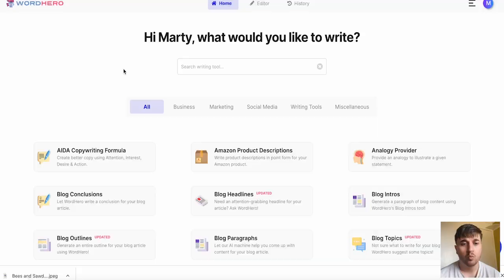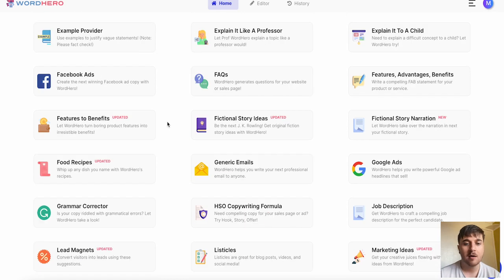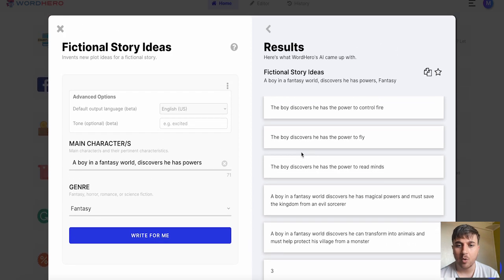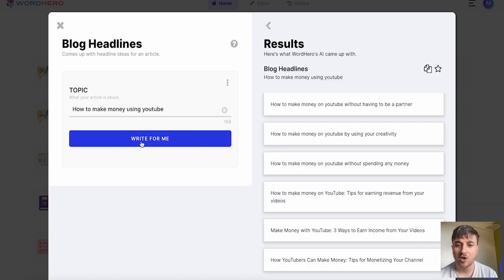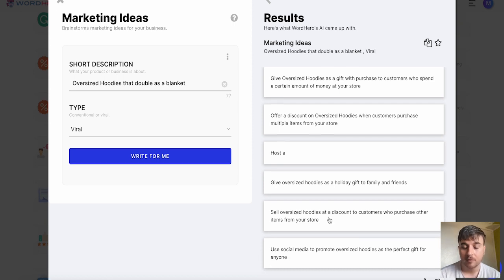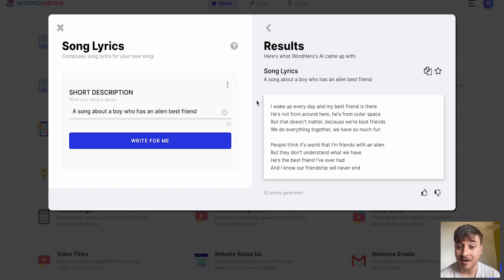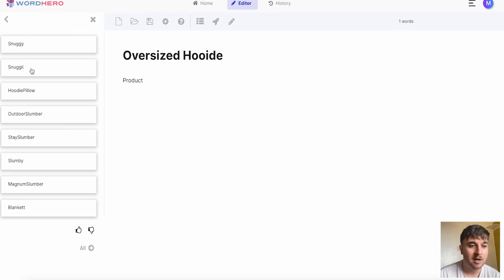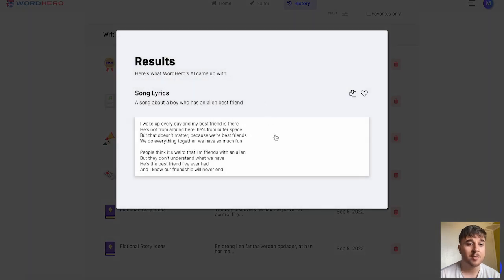WordHero Review: I Tried WordHero For 10 Days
WordHero Review: In this WordHero demo, I'll be walking you through generating original blog posts, ads, sales copy, emails, and more - in just 1 click!

Create original, human-like content in 1 click!

If you're an entrepreneur, marketer, or writer, you know how time-consuming and expensive content writing can be.

What if there's an AI writing assistant that does the heavy-lifting for you?

Introducing WordHero — an AI writing tool that helps you write high quality blog articles, social media captions, emails, ads, sales copy, product/SEO descriptions, marketing ideas, and even poetry and song lyrics — in just 1 click!

WordHero offers an entire suite of 50+ writing tools - with new ones constantly added!

WordHero is the MUST-HAVE AI writing software in your toolkit!

Try WordHero now and get started instantly — this could either be the best lifetime deal you've EVER purchased or the most heartbreaking deal you've ever missed.

Alternative to: Jarvis, Rytr, WriteSonic

🕐Chapters🕐
0:00 WordHero Review
0:10 WordHero Discount
0:20 Exploring WordHero's Dashboard
01:00 Fictional Story Ideas Demo
02:20 Blog Headlines Demo
04:20 Main Editor
05:40 My Thoughts on WordHero